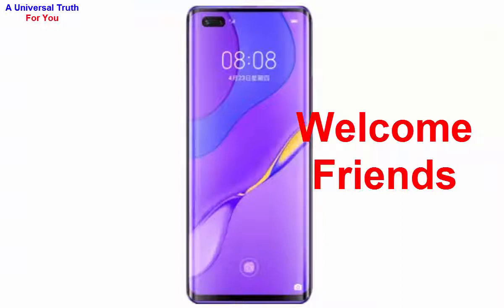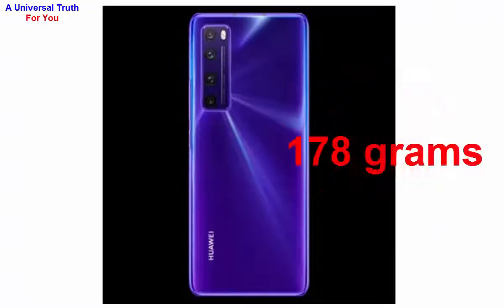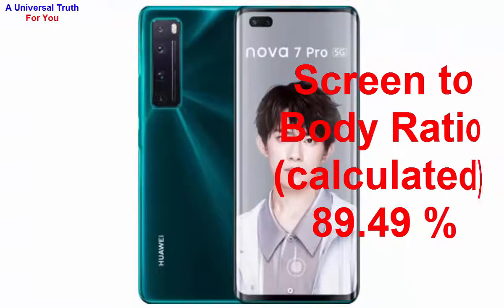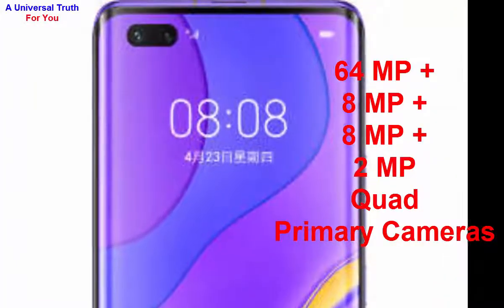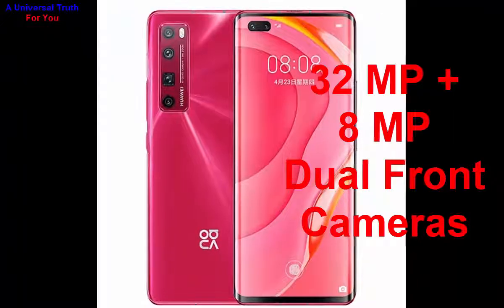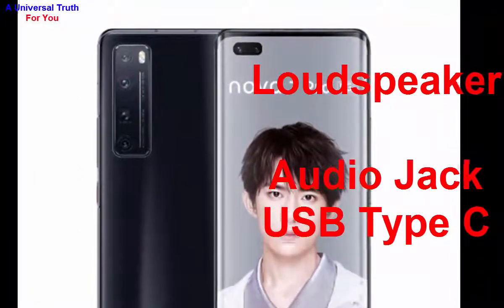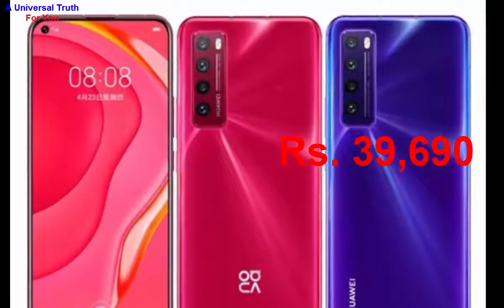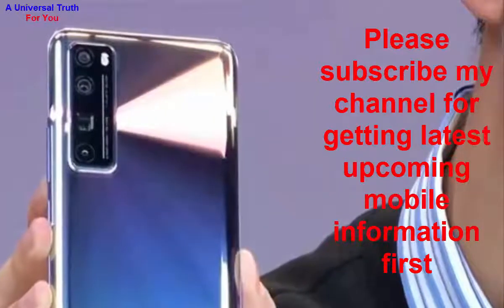Huawei Nova 7 Pro, new 5G mobiles series, tech news updates, today phone, Top 10 Smartphone, Tablets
Huawei Nova 7 Pro price in India is expected to be Rs. 39,690. This is 8 GB RAM / 128 GB internal storage base variant of Huawei Nova 7 Pro which is expected to available in Midnight Black, Silver, Forest Green, Midsummer Purple, Honey Red colour.

Rules:
1. You should like my video
4. Write comment in the comments section as “All done”
5. You should watch my full video